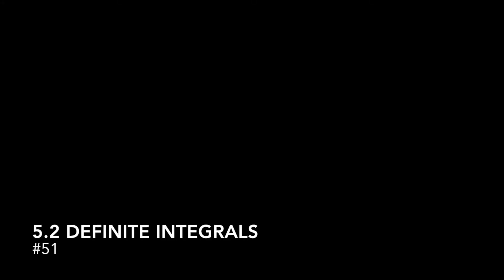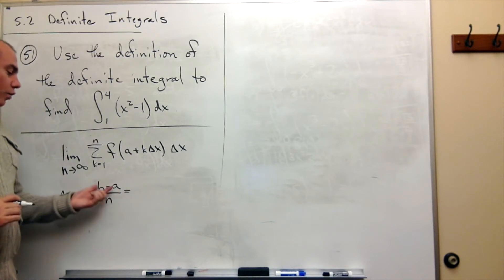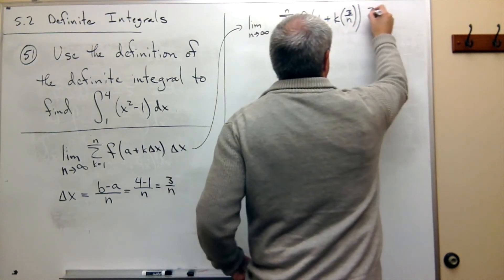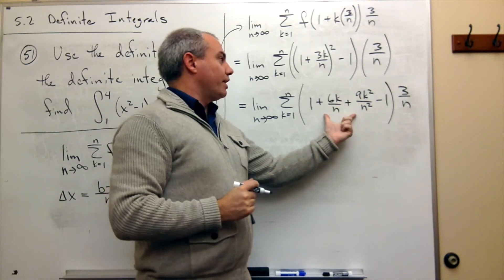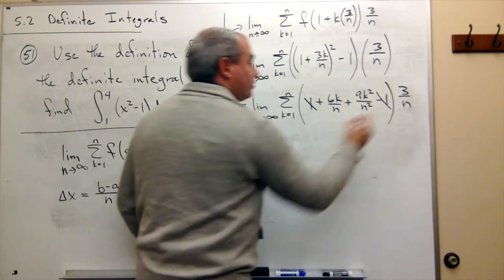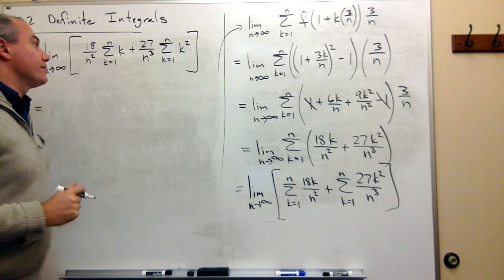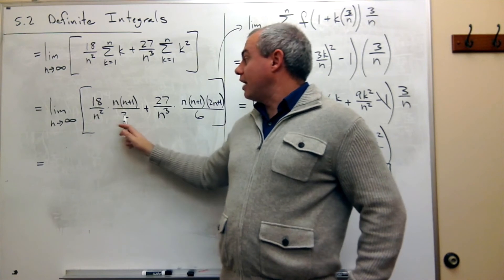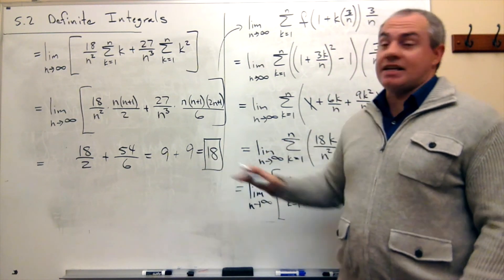Definite Integrals (Solving a Definite Integral)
How to use the definition of the definite integral to compute the value of a specific definite integral.

5.2 Definite Integrals # 51 page 360